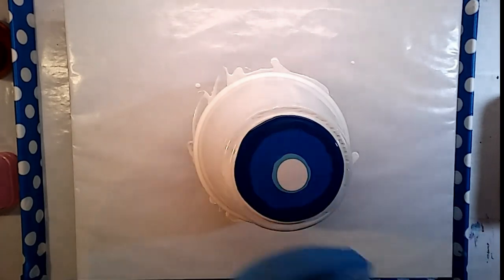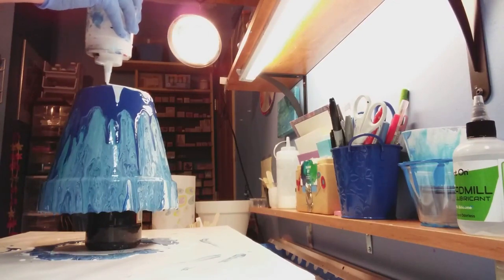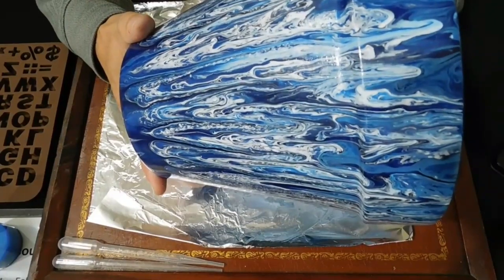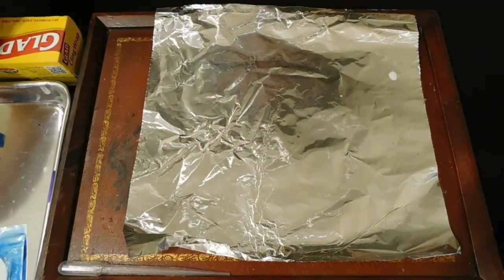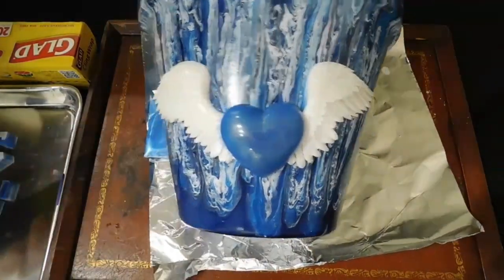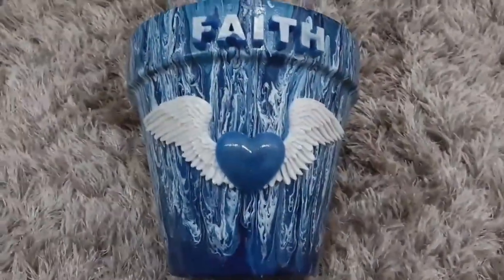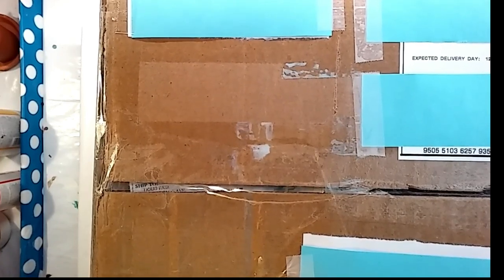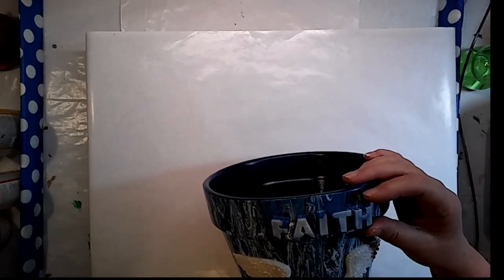Collab with - Pour Me Another One Duggar Art! Acrylic Fluid Art/ Resin/Flower Pot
You gotta have "Faith"    Collab with Pour Me Another One Duggar Art

Hello everyone! Today's video is a special video, very dear to my heart. Doug from Pour Me Another One Duggar Art and I have joined together for a collab to embellish a flower pot that I had painted on. He showed us how to use resin and transform an object from good to amazing with his creativity.

Emailing back and forth, Doug and I developed a special friendship and I am so thankful for that, and as a bonus I now own a flower pot that we both put our hearts into creating. :)

He is amazing at what he does and you can tell that he loves doing it!  Here is his information:

God Bless

Darnell